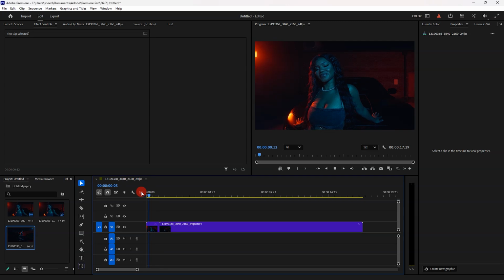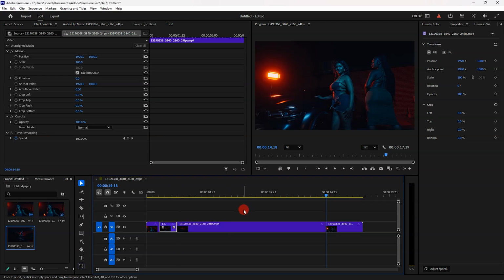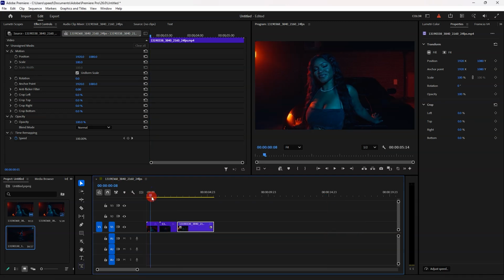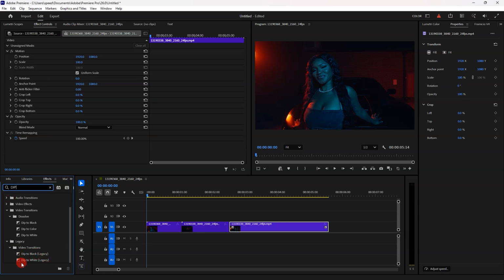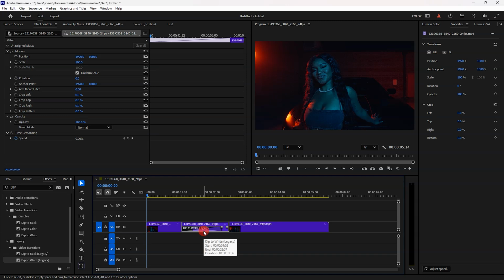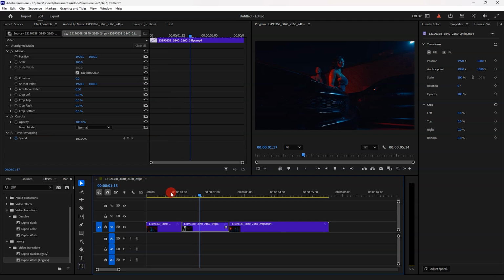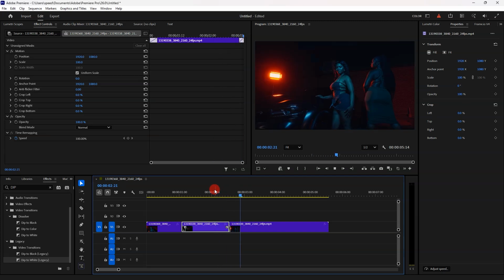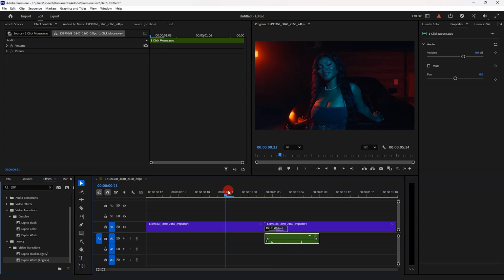Create a Smooth Flash Transition in Premiere Pro (No Plugins!)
In today’s tutorial, I’m showing you the secret to creating the perfect Flash Transition in Adobe Premiere Pro. This effect is a game-changer for music videos, event recaps, and dynamic travel vlogs.

I’ll guide you through the process step-by-step—from using adjustment layers and the "Brightness & Contrast" effect to fine-tuning your keyframes for that ultra-smooth "pop." Best of all? You don't need any expensive third-party plugins to get this done!

In this video, you'll learn:

How to set up adjustment layers for reusable transitions.
The best keyframe settings for a natural flash-out effect.
Pro tips for combining flashes with motion blur.
How to adjust the intensity for different video styles.